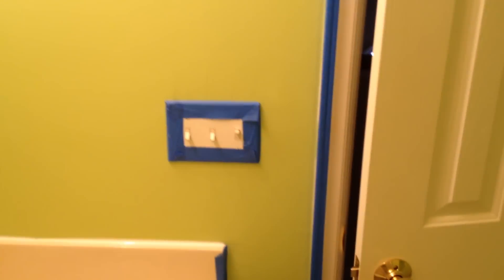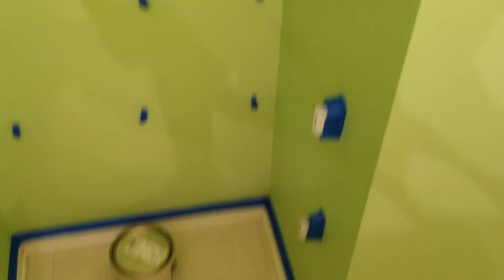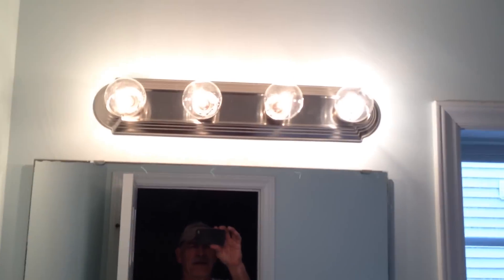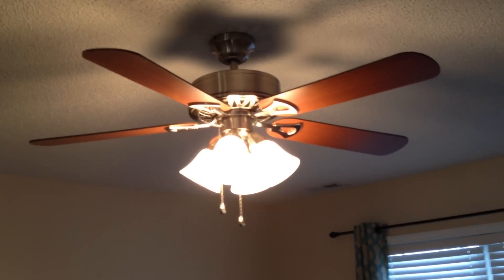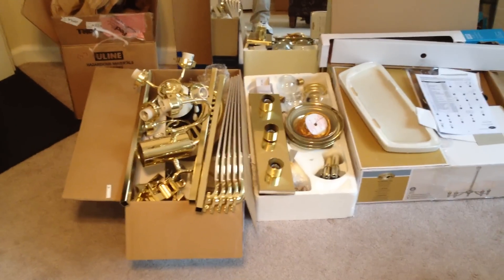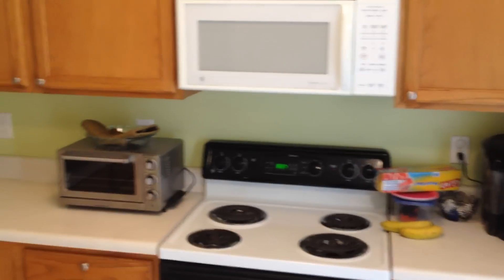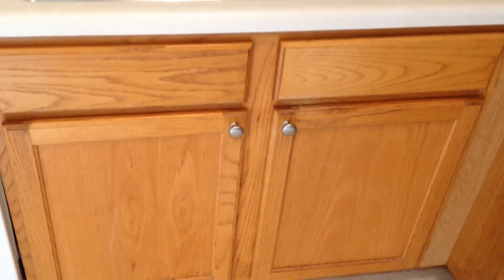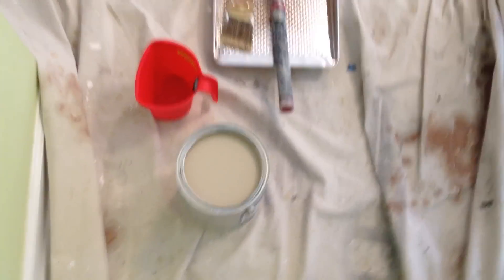SELLING YOUR HOME? PAINTING & HARDWARE REPLACEMENT.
HI GUYS THIS THE PAINTING JOB I WAS TELLING YOU ABOUT.  ENJOY.